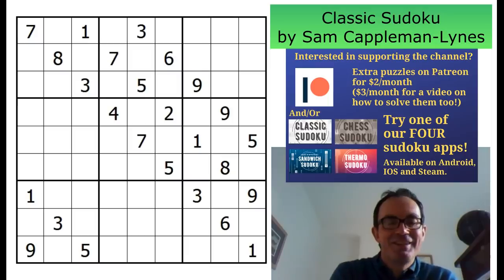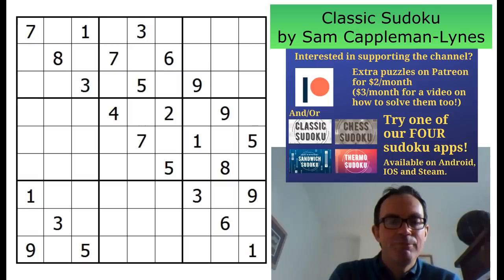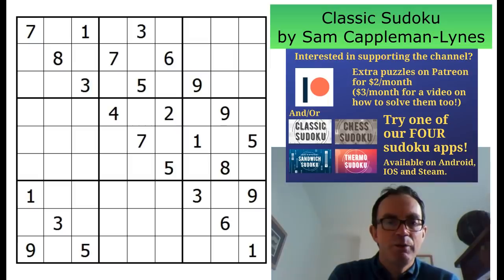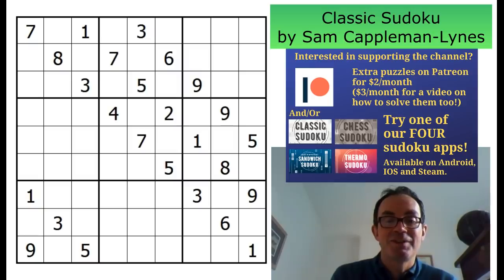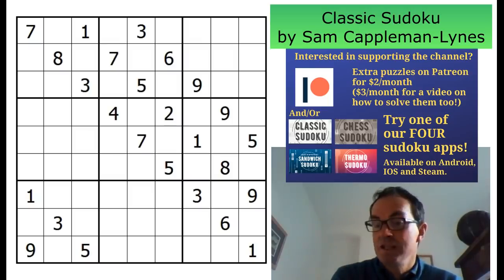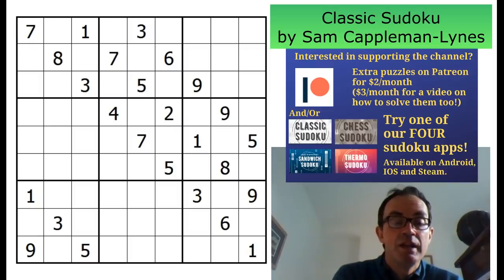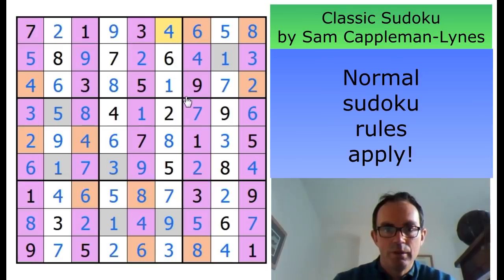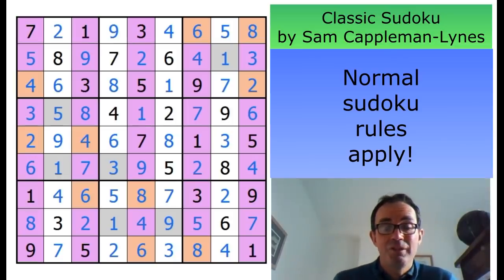Extreme Sudoku: Human Logic Trumps Computer Guessing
▶ KICKSTARTER LINK◀

After an amazing first couple of days, we have hit the target to make the book!  Now we just hope we can reach the stretch goals to include the new puzzles!!  Please help us get there if you can!

▶Today's Puzzle◀

Today's classic sudoku is by Sam Cappleman-Lynes and it is barbaric!  You can play it here:

Rules:  Normal sudoku rules apply.

▶Logo Design◀
Melvyn Mainini